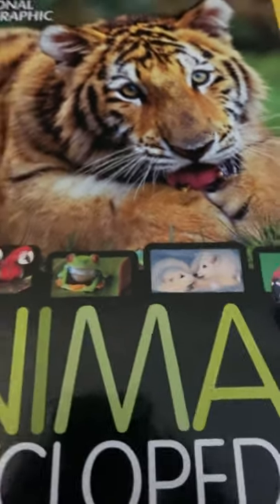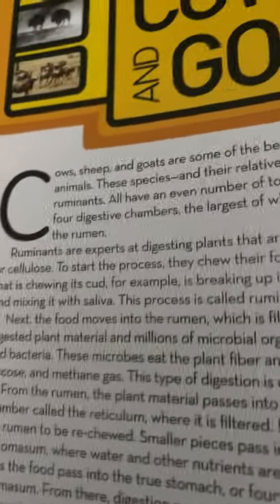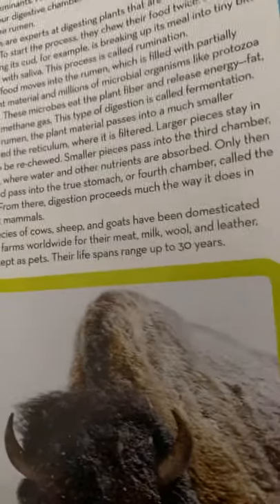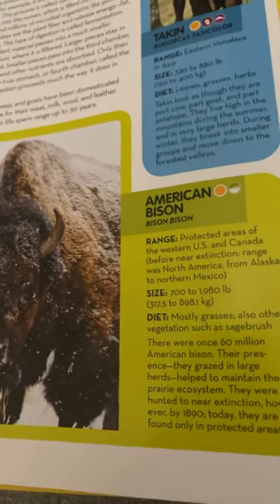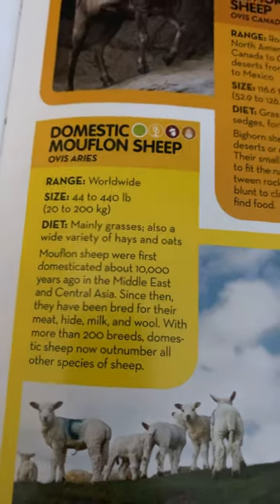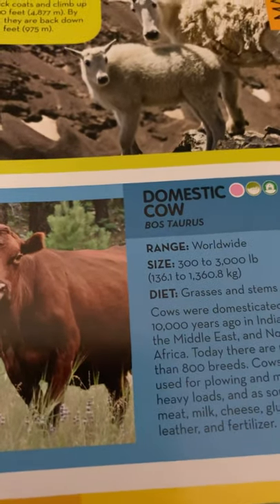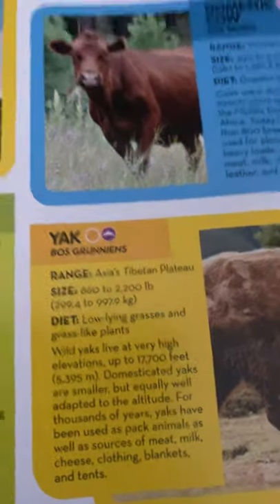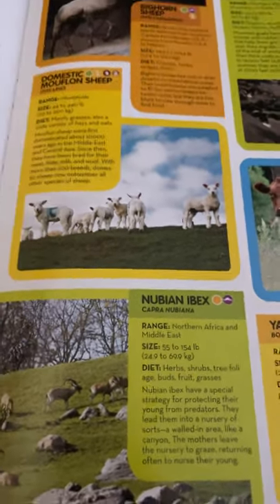National Geographic Animal Encyclopedia - Learn about Cows, Sheep, and Goats!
Ahoy! Today we learn about cows sheep and goats. The most common species we learned were wild animals but some have also been domesticated to farms for meat milk and jobs like carrying heavy loads on a wagon.